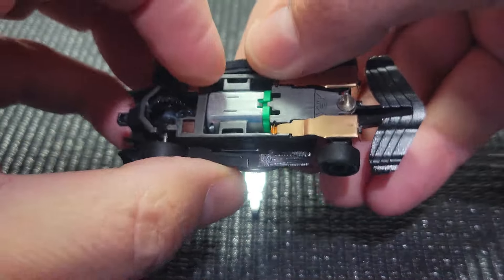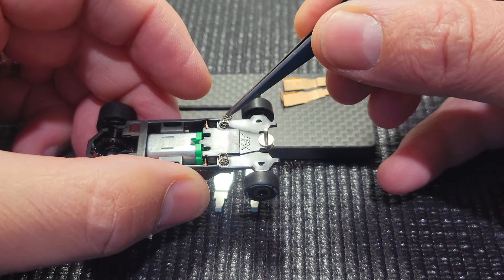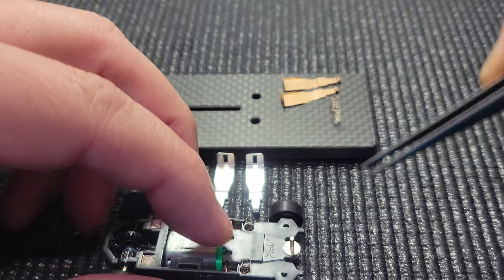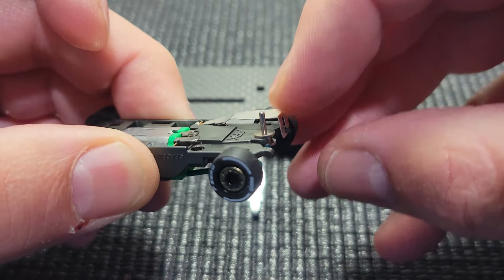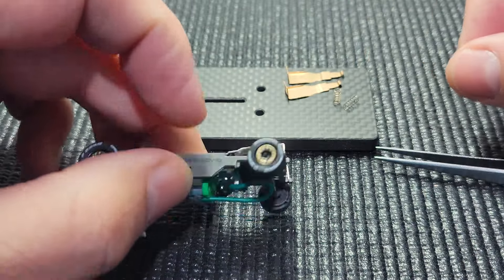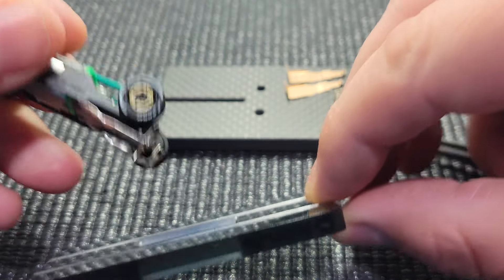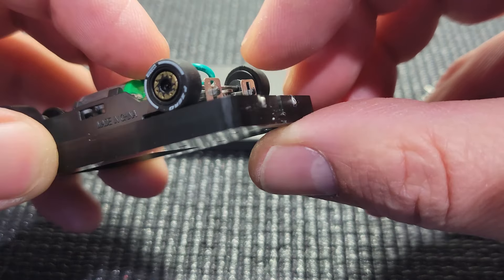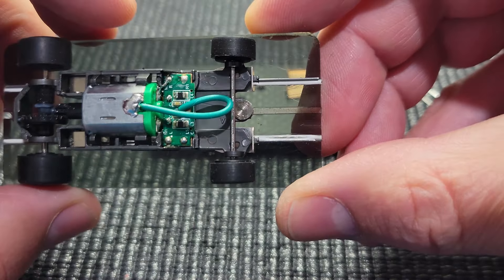AFX MG+ HO Slot Car Pickup Shoe Removal/Installation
In this video we cover pickup shoe/Spring removal and installation on the AFX Mega G+ HO slot car.

For the latest and greatest HO slot car parts be sure to check out

IKDIXZT5QTOEIYZ6